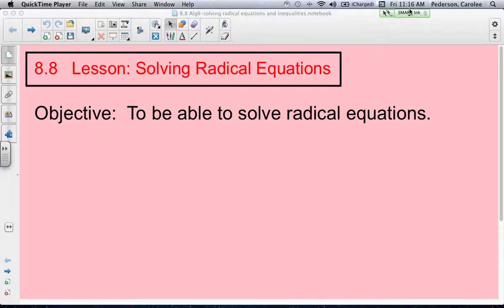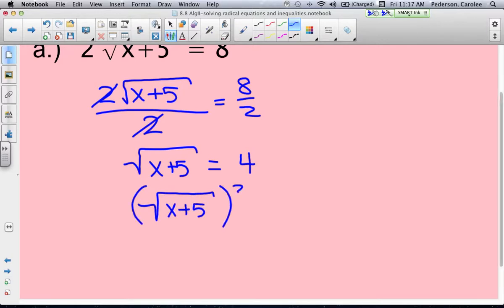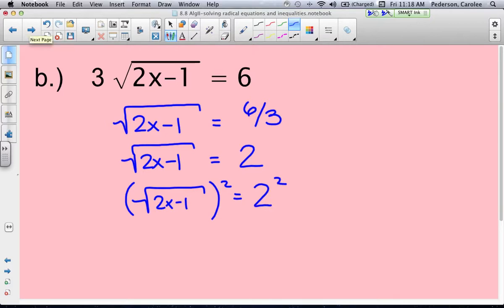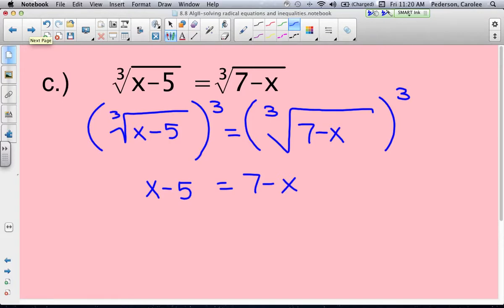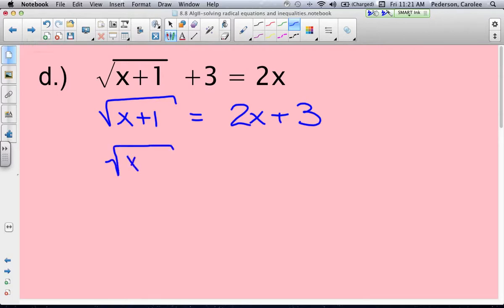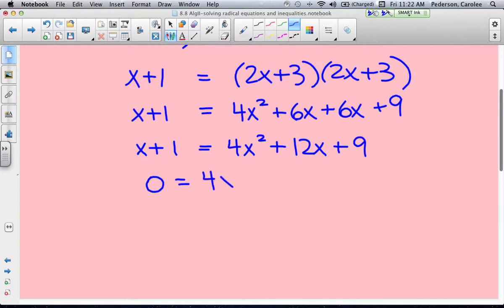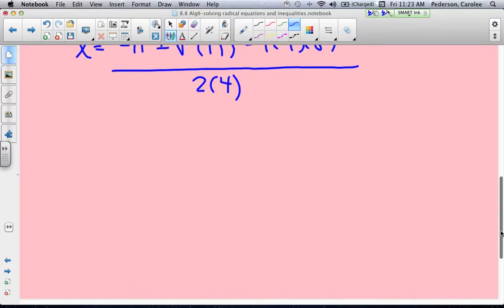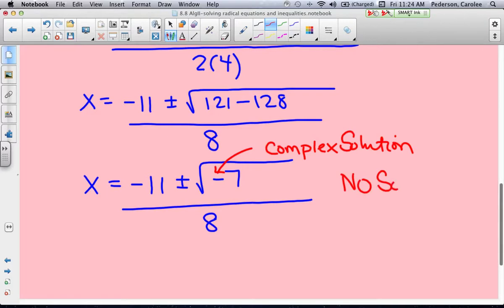8 8 Part 1 Algebra II